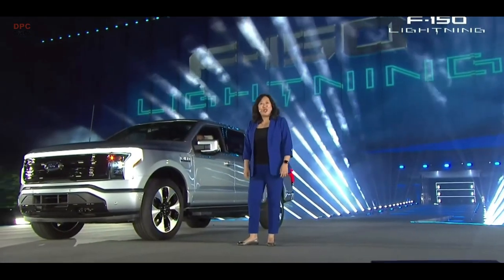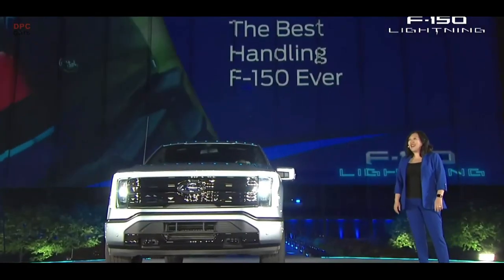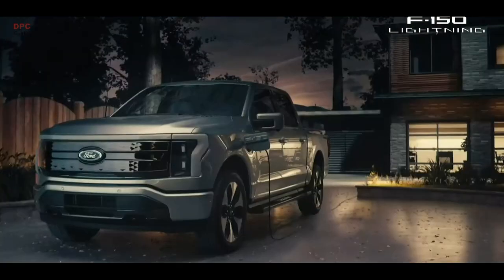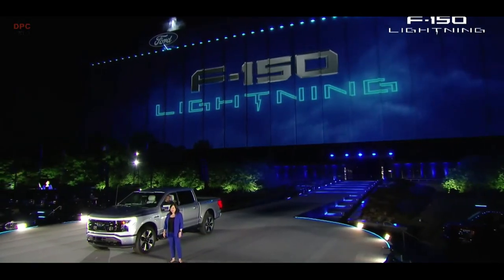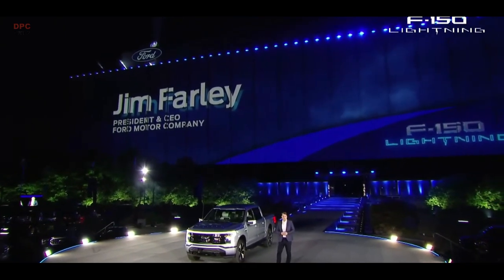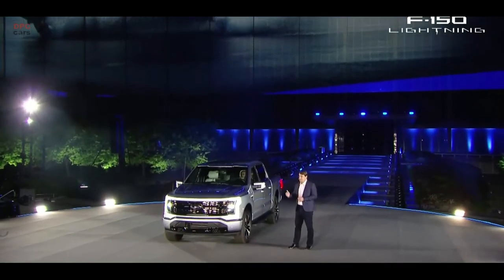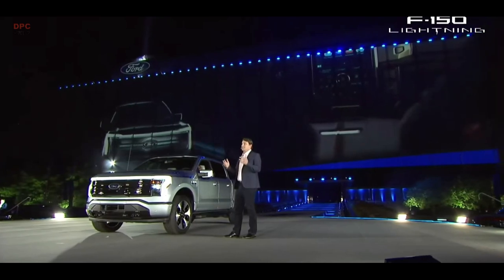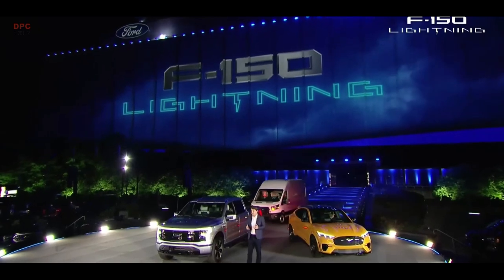2022 Electric Ford F150 Lightning Revealed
The truck of the future is here. The F-150 Lightning is the smartest, most innovative truck Ford has ever built. From near instant torque to intelligent towing, seamless connectivity to software updates, plus power for your home, a power frunk and a digital screen that’s larger than any currently offered on a full-size truck – F-150 Lightning is a driving and ownership experience unlike any other.

F-150 Lightning will roll off the line next year at a new high-tech factory using sustainable manufacturing practices at Ford’s storied Rouge complex in Dearborn just outside Detroit.

"For both Ford and the American auto industry, F-150 Lightning represents a defining moment as we progress toward a zero-emissions, digitally connected future,” said Bill Ford, executive chair, Ford Motor Company. “F-Series is America’s best-selling truck for 44 years, the backbone of work across the country, and a trusted icon for generations of customers. Now we are revolutionizing it for a new generation.”

F-150 Lightning is a pillar of the company’s more than $22 billion global electric vehicle plan to lead electrification in areas of strength. Ford is starting with zero-emissions versions of its most popular and best-loved franchises – Mustang, Transit and F-150 – with much more to come in the years ahead.

Wickedly quick off the mark, quiet and smooth, F-150 Lightning delivers a new experience for truck owners at a starting price on par with today’s similarly configured F-150 trucks. The electric platform unlocks new capabilities as well – such as enough energy to power an entire home and a massive lockable frunk with power and charging capabilities to spare. Ford will deploy standard over-the-air software updates – called Ford Power-Up – to improve the technology experience, add new features and fix issues without trips to the dealership.

All this and more is backed by proven Built Ford Tough F-Series durability and capability and the largest public charging network in North America.2 The commercial-oriented entry model starts at $39,974 MSRP3 before any federal or state tax credits, while the mid-series XLT model starts at $52,974 MSRP, offering additional comfort and technology.

“The F-150 Lightning is a massive moment for our Ford team. America’s No. 1 auto brand is going zero emissions with America’s favorite vehicle. It’s quicker than a Raptor, with standard 4x4 and independent rear suspension; a power frunk, enough juice to run your house for three days or power an awesome tailgate; and it will forever improve with over-the-air updates,” said Ford President and CEO Jim Farley. “It will be built at the Rouge factory, where Henry Ford changed the world and my grandfather punched in every day. F-150 Lightning represents all that our country can do when we push for progress.”

F-150 Lightning targets 563 horsepower, 775 lb.-ft. of near instantaneous torque4 – more than any F-150 ever – and a 0-60 mph time in the mid-4-second range when equipped with an extended-range battery, based on typical industry methodology. F-150 Lightning targets a maximum 2,000 pounds of payload in the standard-range model with 18-inch wheels, and a maximum 10,000 pounds of available towing capacity on XLT and Lariat trucks with the extended-range battery and Max Trailer Tow Package. The low center of gravity brings even more confident handling whether traveling along rain-slicked roads or through sand.